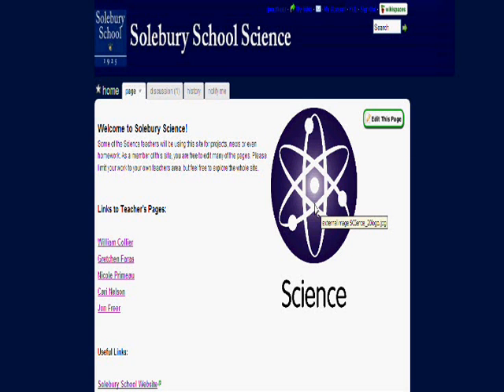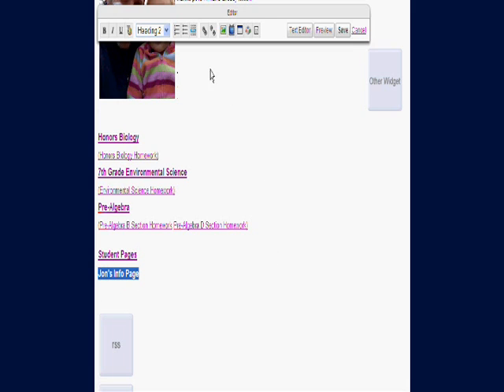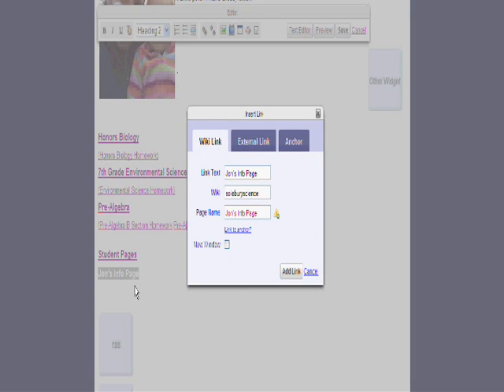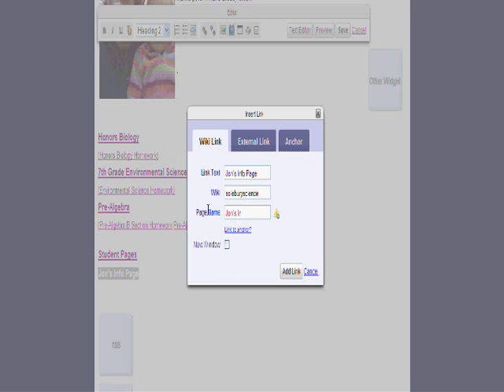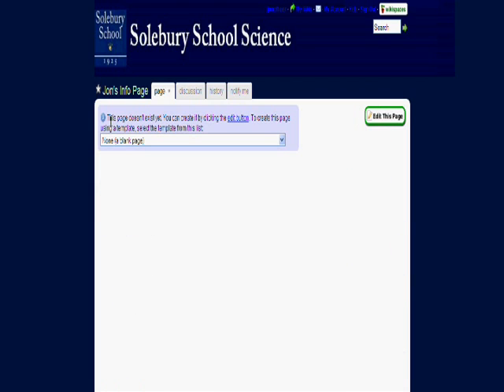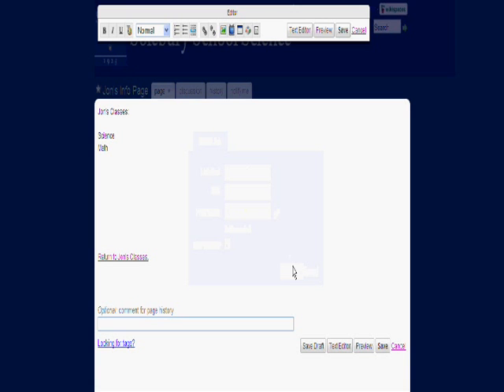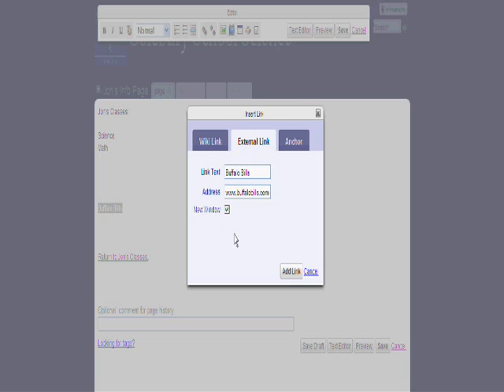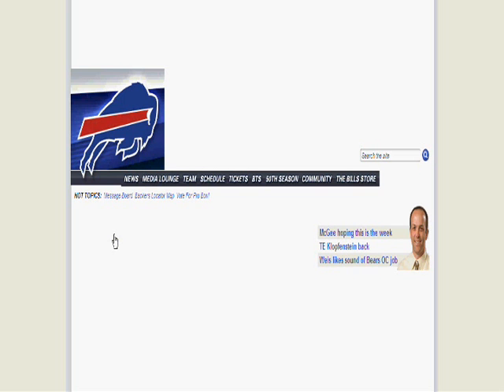Wikispaces Tutorial- Adding Links.wmv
Short video on adding a link to wikispaces page